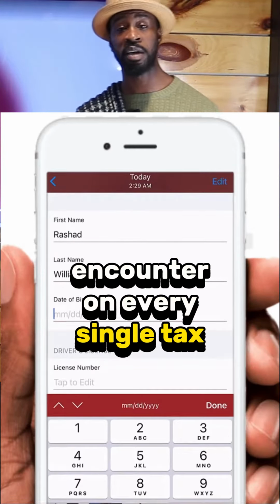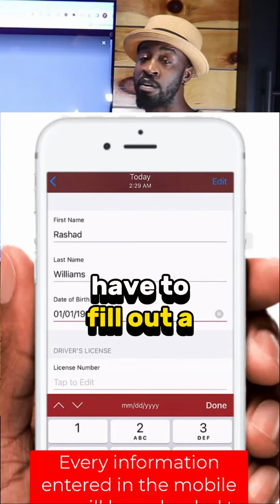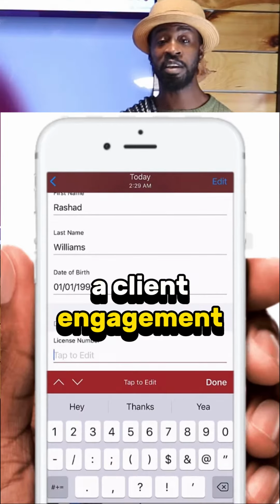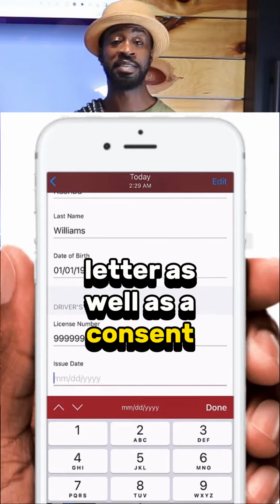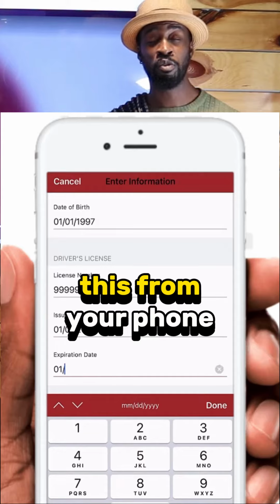🚀 Unleash your tax power with ""Dominae Your Taxes Live-Workshop! 💥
✅ Step-by-Step Confidence
✅ Mobile App Magic 📲✨
✅ Paperwork? Easy Peasy 📝
✅ Instant Account Creation 🚀

Ready to crisp up your tax game? Let's dominate! 💼💪 TaxCrunch DominateTaxes"